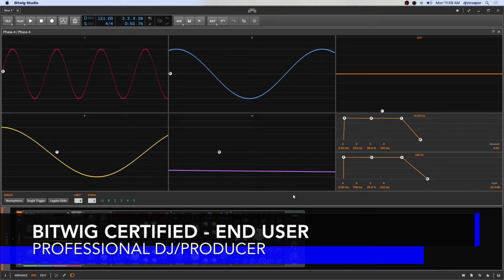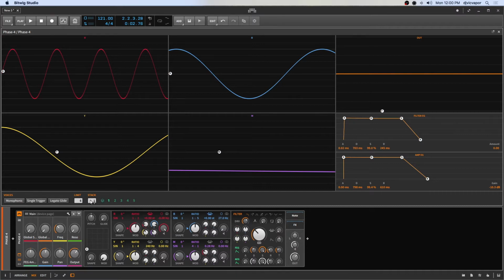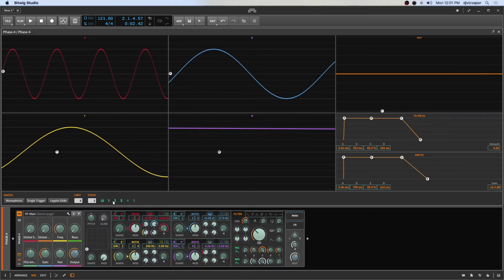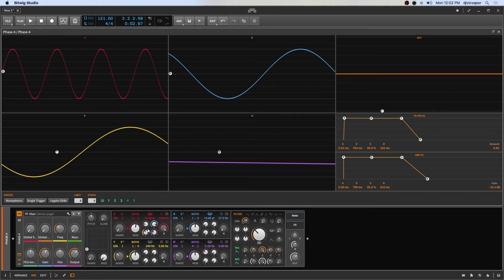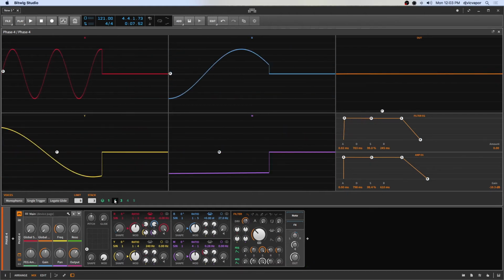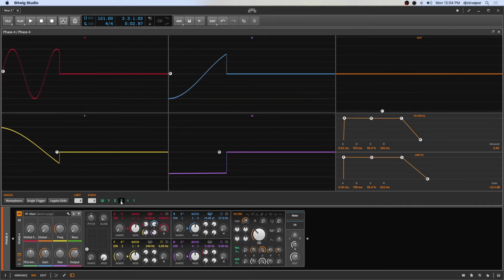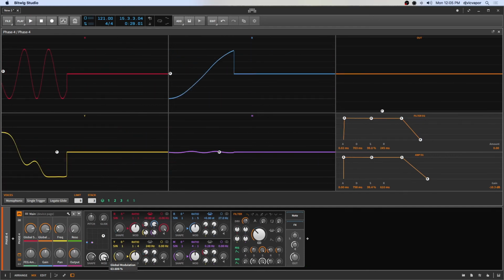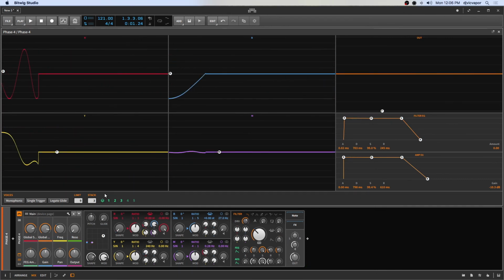Bitwig Studio - Phase 4 - Understanding Voices Pt. 1 - (djvicvapor)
Bitwig Studio Phase 4 Voices & Voice Stacking, at the heart of the Bitwig Studio Phase-4 are two techniques: phase distortion and phase modulation. Both techniques came in the early days of commercial digital synthesis.  Let's learn more with Bitwig Certified End User djvicvapor.